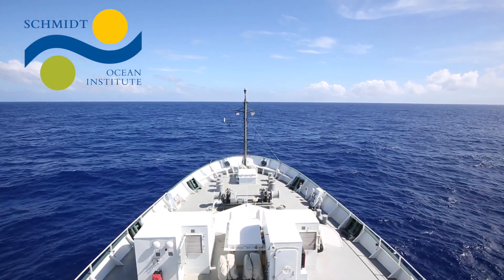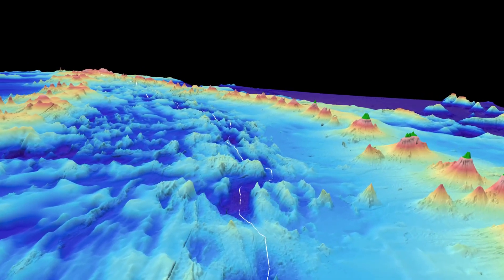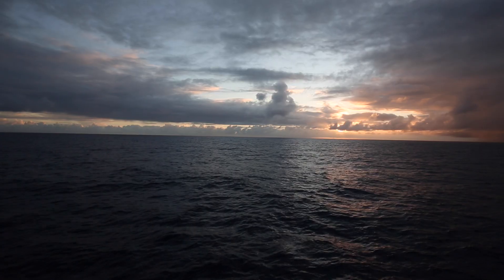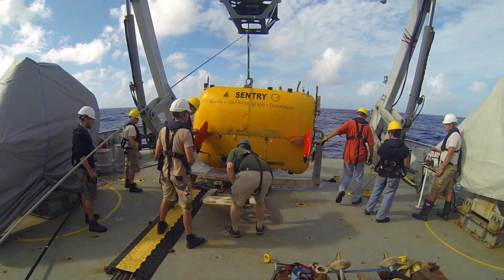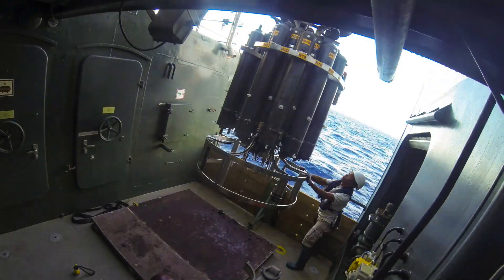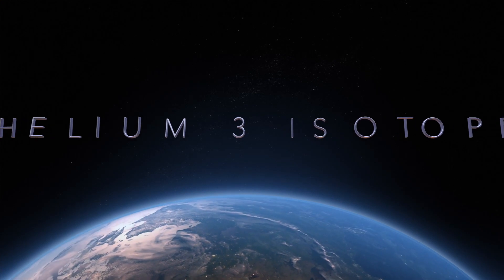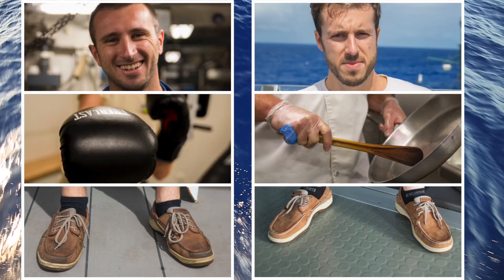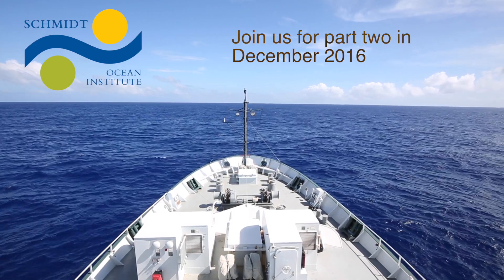Mariana 2015 - Hydrothermal Hunt Cruise Summary